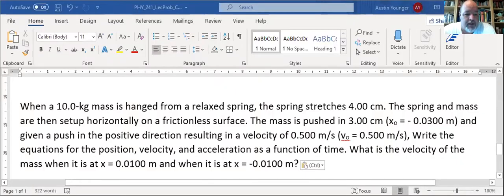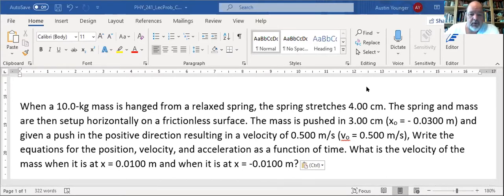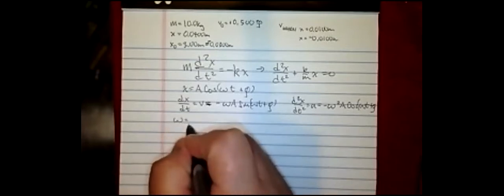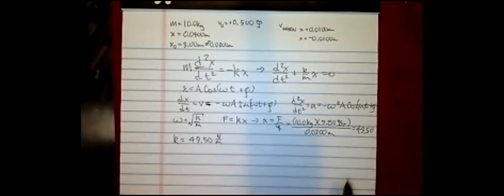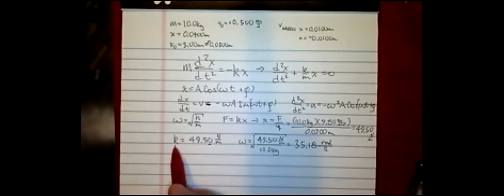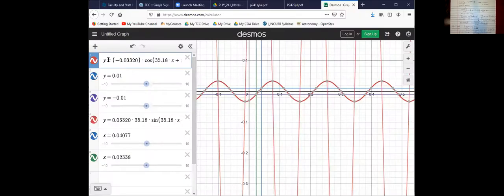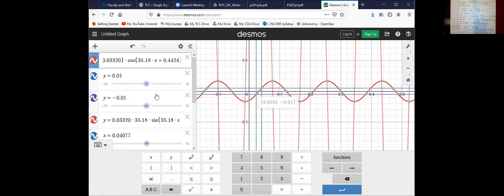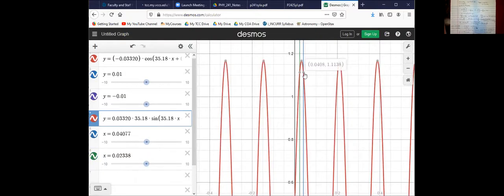Simple Harmonic Motion: Initial Conditions applied And Other Questions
In this video I take a known solution of the generic SHM differential equation and use the problem parameters and initial conditions to determine k, omega, amplitude, and phase angle.

Then I determine the velocity of the oscillating mass when the oscillating mass is at x = 0.0100 m and at x = -0.0100 m.